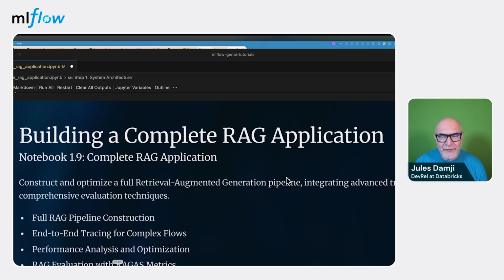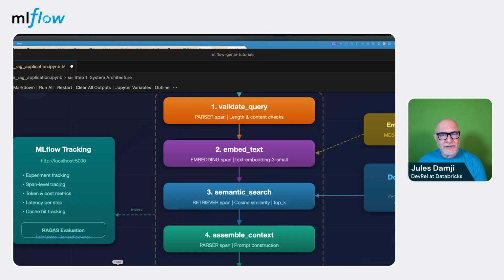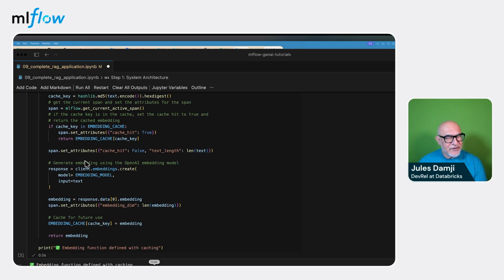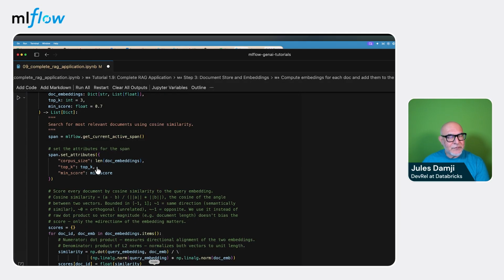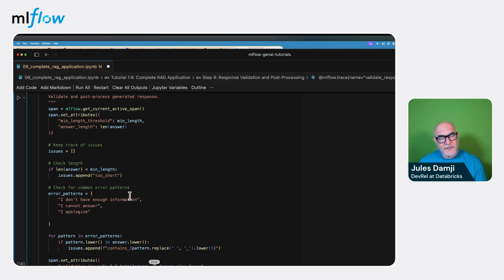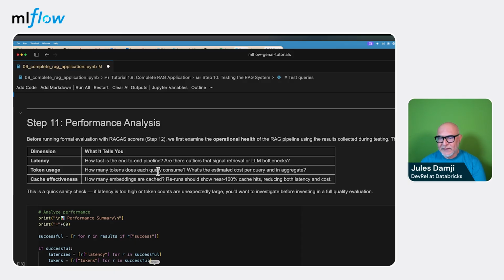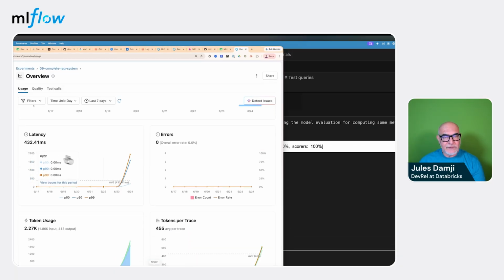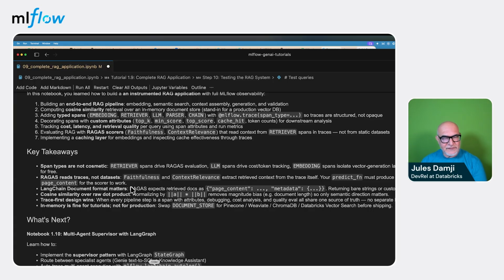Build a Complete RAG Application: End-to-End Tracing, Performance & RAGAS Evaluation (Notebook 1.9)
In the ninth tutorial of the Mastering MLflow for GenAI series, Jules Damji (Databricks) builds a complete RAG application, instrumented with full MLflow observability—from query and document embedding and semantic search retrieval through LLM generation, performance analysis, and RAGAS quality evaluation.

What You'll Learn:
🔹 End-to-end RAG pipeline instrumented as typed spans (PARSER, EMBEDDING, RETRIEVER, LLM, CHAIN): validate → embed → retrieve → assemble → generate → validate.
🔹 @mlflow.trace instrumentation plus mlflow.openai.autolog() for automatic LLM tracing.
🔹 Performance analysis across test queries: latency, token usage, cache hits, and estimated cost.
🔹 RAGAS Faithfulness and Context Relevance via mlflow.genai.evaluate() on traces with RETRIEVER spans.
🔹 Production notes: in-memory store and cosine similarity for teaching; swap in vector DBs and hybrid BM25 and semantic searches for real deployments.
🔹 MLflow UI & multi-level tracking and tracing: experiment config, per-query runs, per-step latency/tokens/cost, full pipeline timeline, span attributes, and latency bottlenecks.

Next in the Series: Notebook 1.10 covers the Multi-Agent Supervisor pattern with LangGraph.